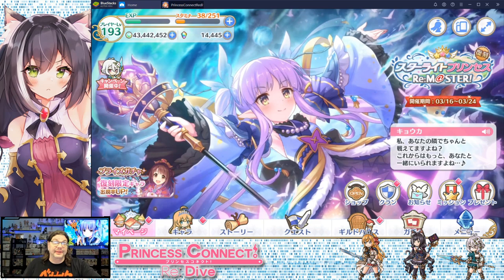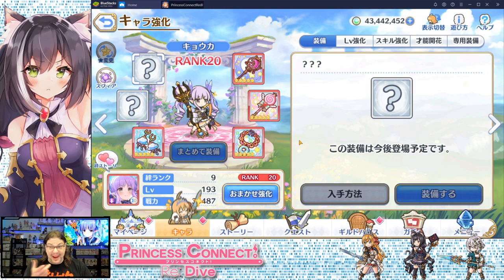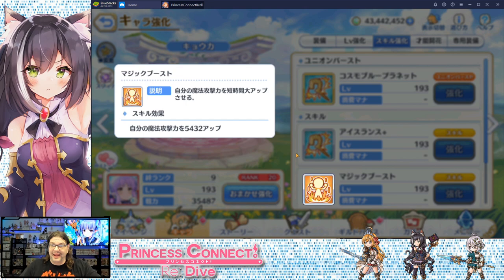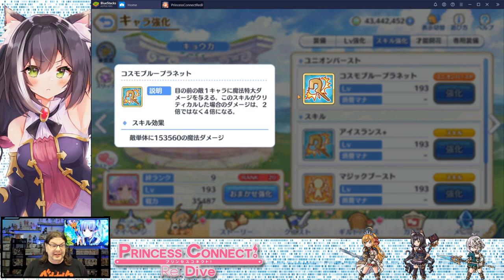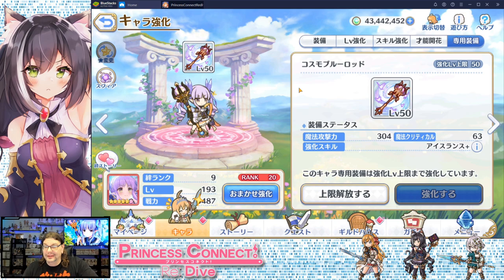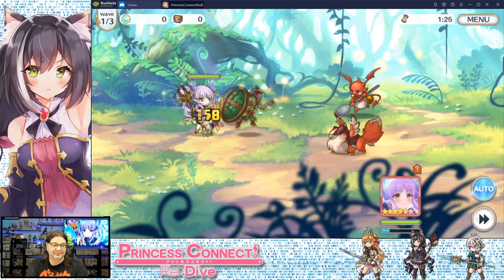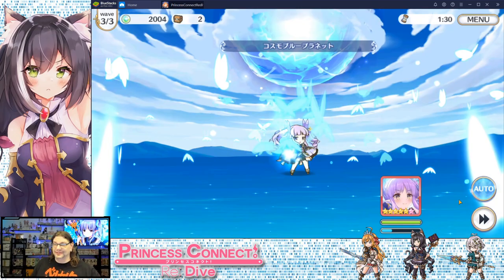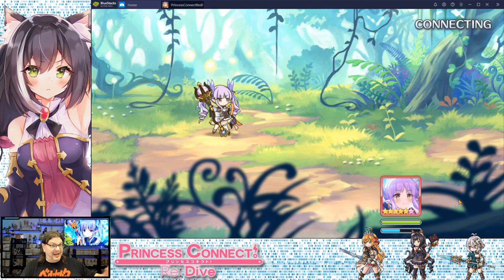Kyouka "6 Star UPDATE" - Character Spotlight & Guide - Princess Connect Re:Dive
She's purple, and with that 6 Star UPDATED version, more purple!  She was a pretty decent single target magic nuker and now it's gone anti-matter planet destroying god like kaboom stuff!

Donations keep us alive! Cryptocoin is welcome! Every single cent is appreciated!

** Youtube.com/theweeblounge
*** Facebook.com/weeblounge
Twitter.com/TheWeebLounge